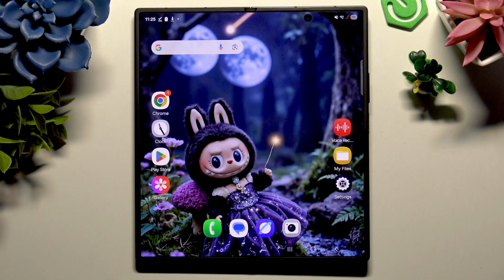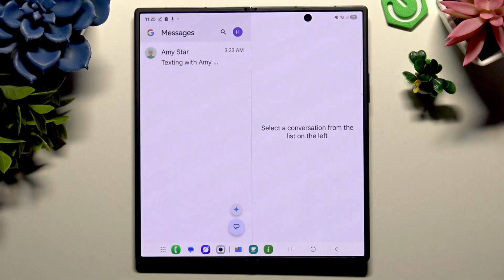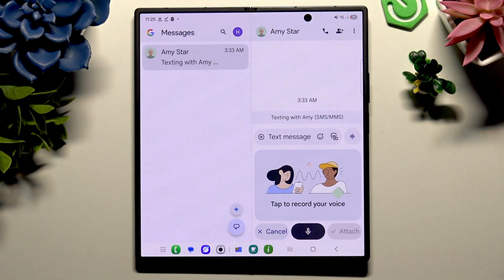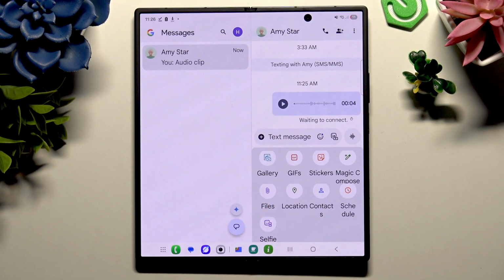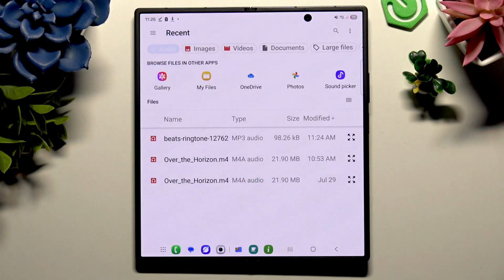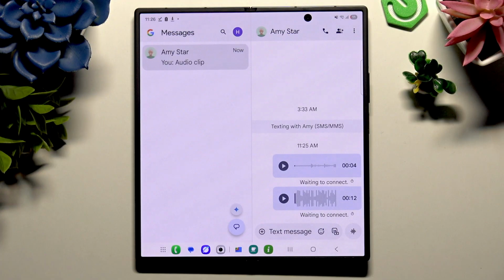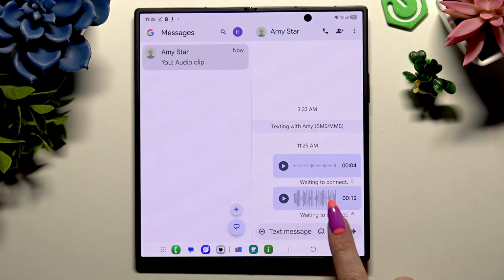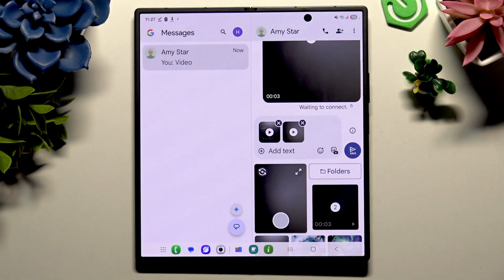SAMSUNG Galaxy Z Fold 7 – Add Audio or Video Files to Text Message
Learn how to add audio, music, or video files to a text message on your SAMSUNG Galaxy Z Fold 7. In this step-by-step video, we show you how to record and attach an audio file, select existing audio or music from your device, and add video files to your messages. Whether you want to send a voice note, share a song, or include a video clip, this guide will help you use all the messaging features on your Galaxy Z Fold 7. Discover how to find your files, use the right icons, and make your text messages more engaging with multimedia attachments. Perfect for anyone looking to get the most out of their Samsung messaging app on the Galaxy Z Fold 7.

How to add audio or music files to a text message on SAMSUNG Galaxy Z Fold 7?
How to attach a video file to a message on SAMSUNG Galaxy Z Fold 7?
Where to find audio and video files for text messages on SAMSUNG Galaxy Z Fold 7?

0:00 Introduction
0:10 Open Messages and Select Chat
0:24 Record and Attach Audio File
0:39 Add Existing Audio or Music File
1:12 Attach Video File (Record or Select)
1:45 Find and Attach Video from Gallery
2:03 Final Steps and Send